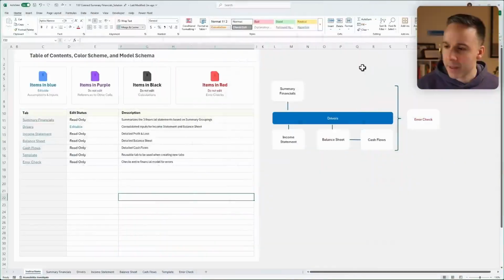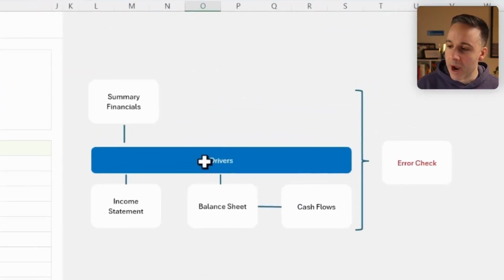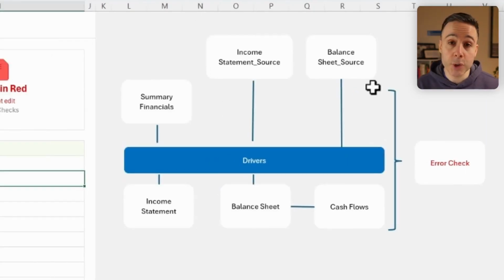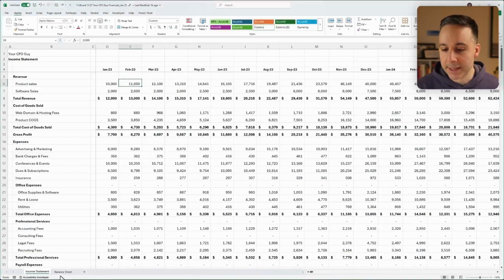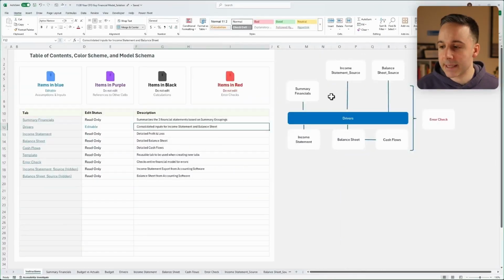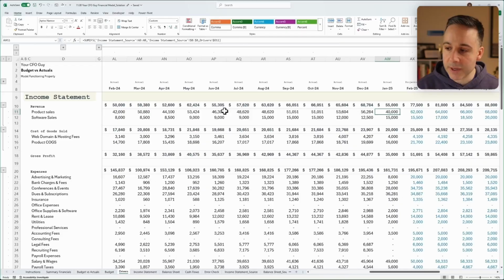Why You Should Include Actuals in Your Financial Model #36